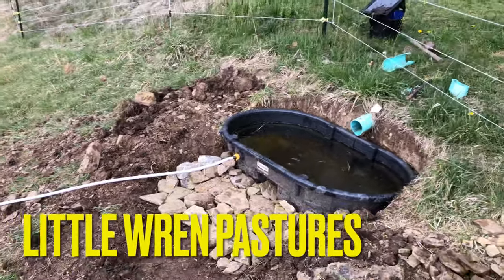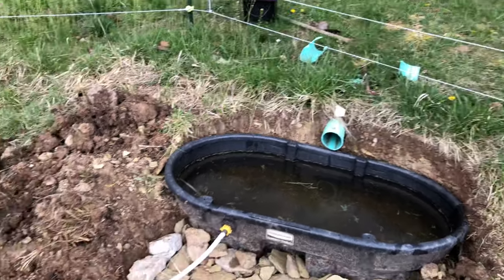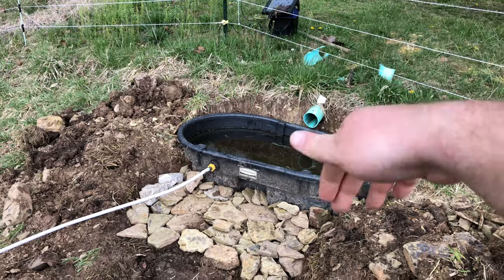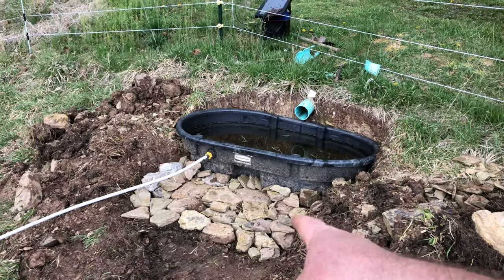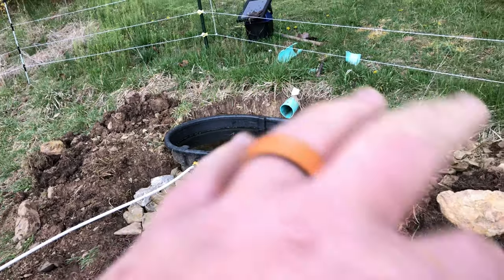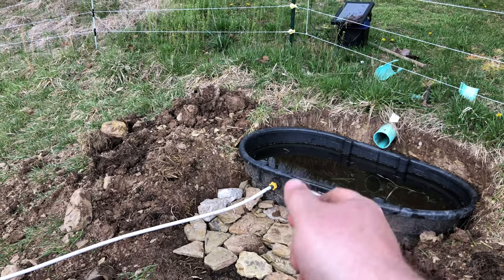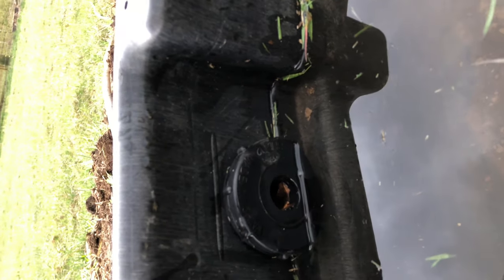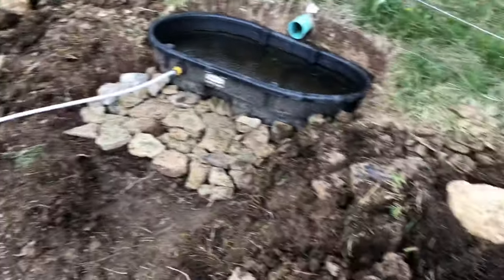SHEEP WATER TROUGH 2.0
Modified the water trough adding an overflow drain excess water away from the trough and threw down some stone to keep the mud down!